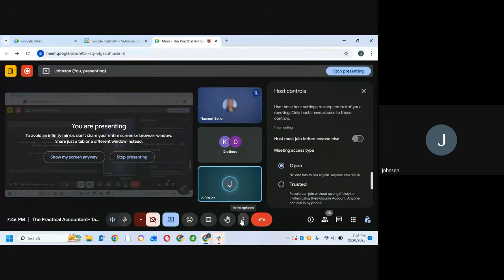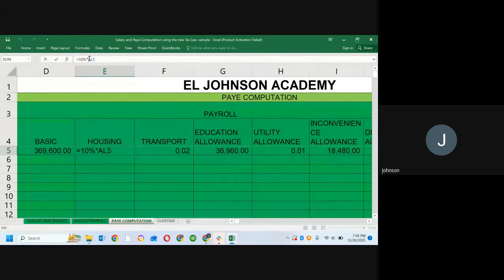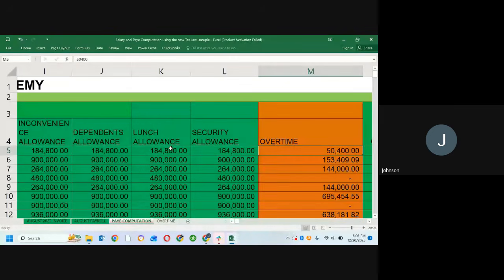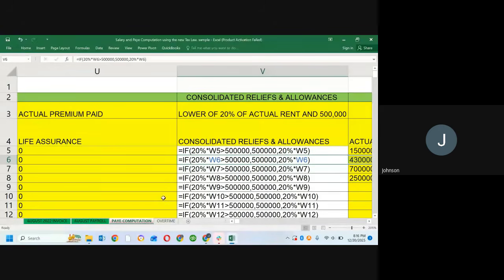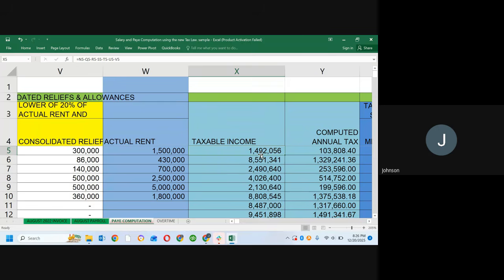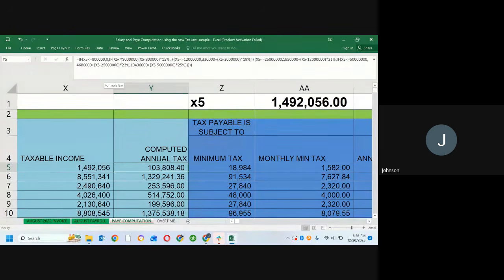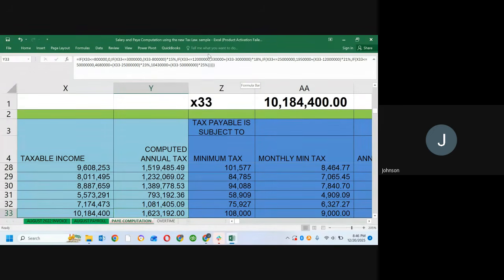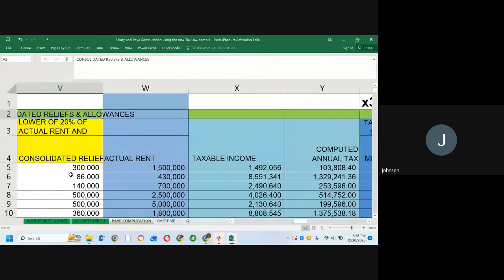STOP Using Manual PAYE Calculators Top 3 Mistakes You Might Be Making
PAYE Calculation in Nigeria (2026) 🇳🇬 | Automated Excel Template Based on the New Tax Law

In this video, you’ll learn how to calculate PAYE (Pay As You Earn) tax in Nigeria for 2026 using an automated Excel template designed in line with the new Nigerian tax law.

This step-by-step tutorial simplifies PAYE calculations for accountants, payroll officers, HR professionals, business owners, and Excel users who want accurate and stress-free payroll processing—without manual errors.

📌 What you’ll learn in this video:

Latest PAYE tax rules in Nigeria (2026 update)

How PAYE is calculated under the new tax law

Understanding tax bands, reliefs, and deductions

How to use an automated Excel PAYE template

How Excel automatically calculates PAYE for employees

Common PAYE mistakes and how to avoid them

Payroll tips for Nigerian businesses and HR teams

This tutorial is ideal if you:
✔ Work in payroll or HR
✔ Are an accountant or finance professional
✔ Run a business in Nigeria
✔ Want a faster, automated way to calculate PAYE
✔ Are learning Excel for accounting and payroll

Using Excel automation helps you save time, reduce errors, and stay compliant with Nigerian tax regulations.

The most important point to note in this training is the new tax law effective January 1st 2026 is the rent relief which is the lower of 20% of your Actual rent and 500,000. Meaning you are comparing 20% of your Actual rent with 500,000 then pick whichever is Lower of the two.

Further more we looked at the new tax table and automate it with excel

Under the new law,

The First 800,000 of you taxable income is at 0%
Next 2,200,000 @ 15%
Next 9,000,000 @ 18%
Next 13,000,000 @ 21%
Next 25,000,000 @ 23%
Next 50,000,000 @ 25%

Both the rent relief and Tax table were automated in this video and a step by step guide was given in the video.

Key point to note. ITF AND NSITF are charged at 1% of gross emolument and it’s the employers responsible to pay for it hence it’s not a deductible expense against employees salary

PAYE calculation in Nigeria, Nigeria PAYE 2026, PAYE tax Nigeria, automated PAYE excel template, Nigerian tax law 2026, payroll excel Nigeria, PAYE excel calculation, Nigeria payroll tutorial